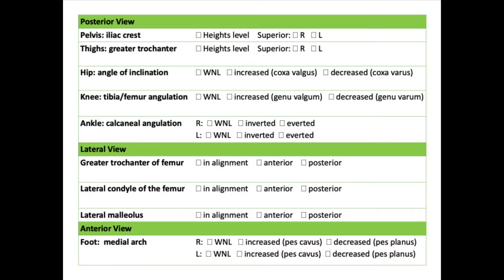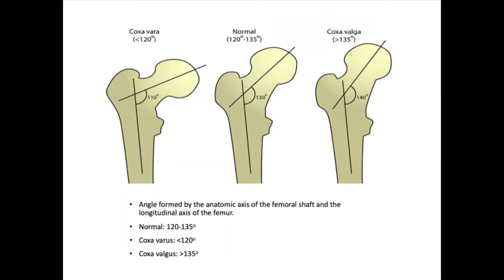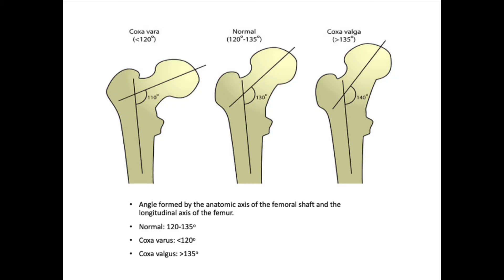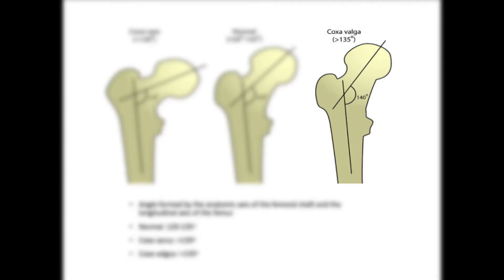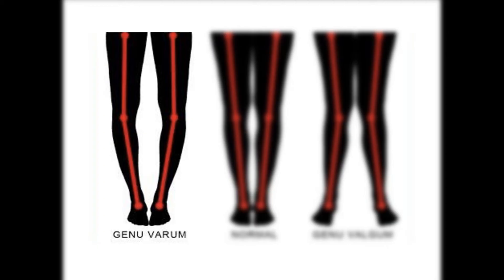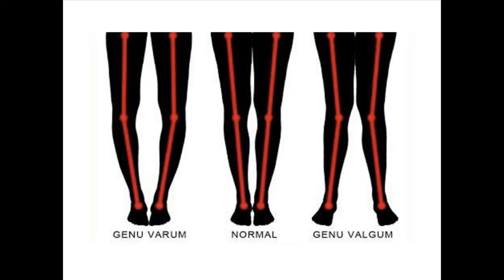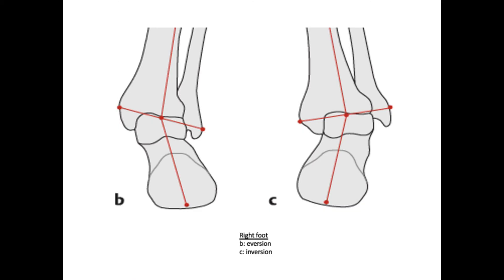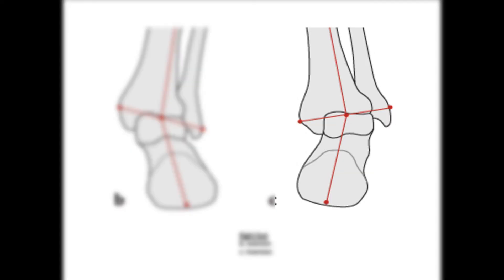Abbreviated Standing Postural Exam - Lower Limb